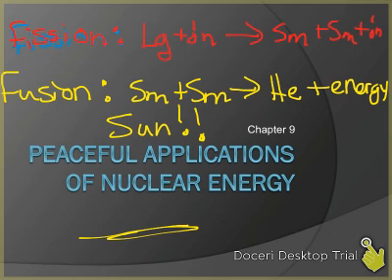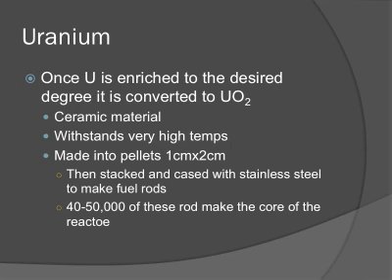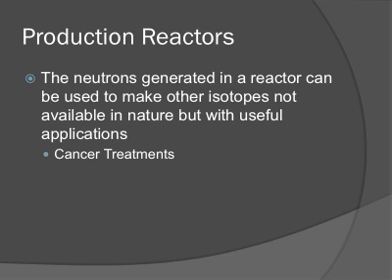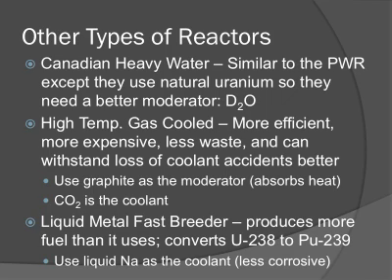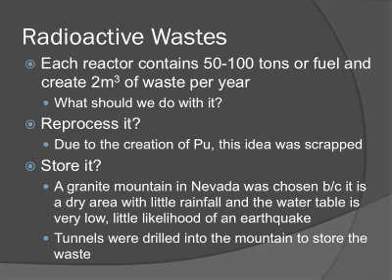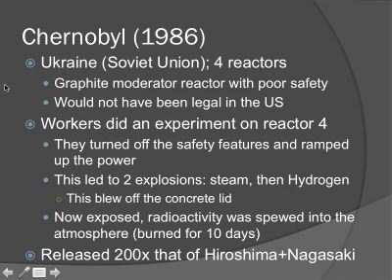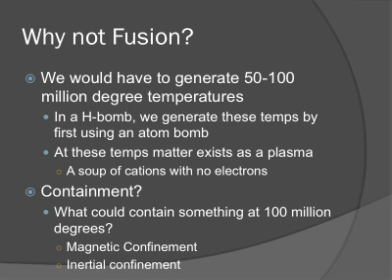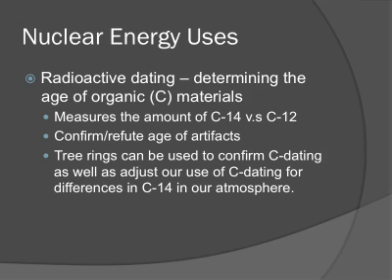Ch 9 Applications of Nuclear Energy